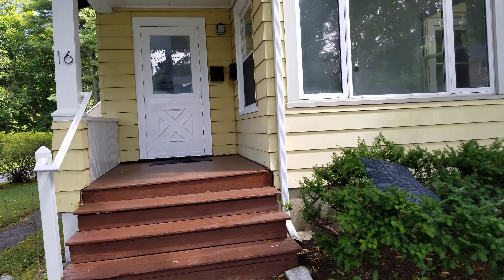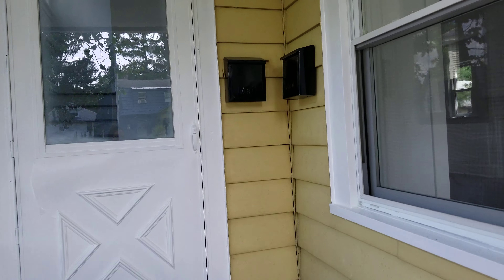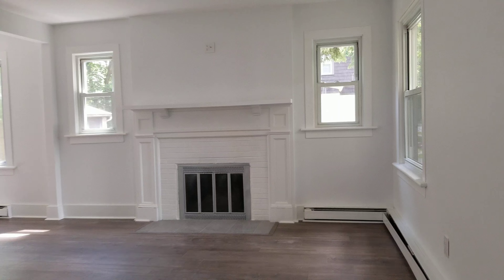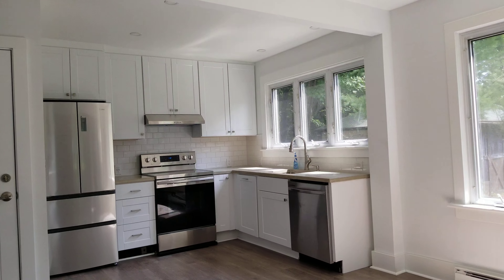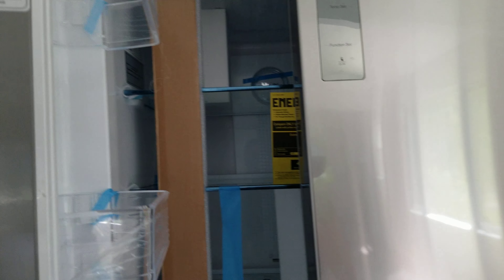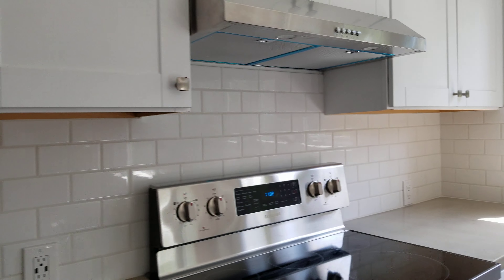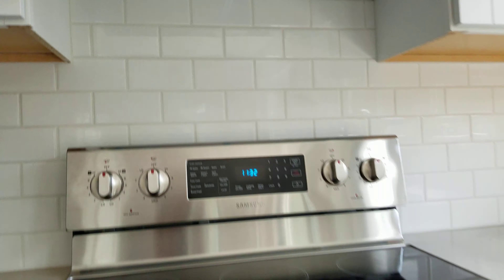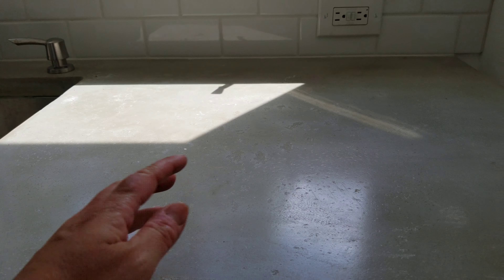Apartment for rent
Renovated 2020 Pittsfield 1 Bedroom Apartment with bright open layout, new floors, lights and appliances. Laundry hook up in house, 1 bay clean garage and bonus sunroom.